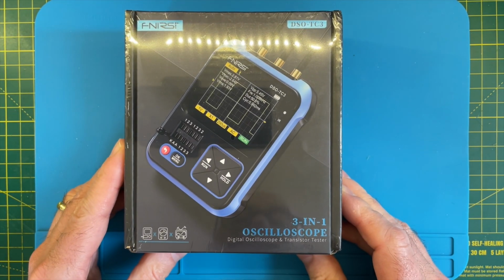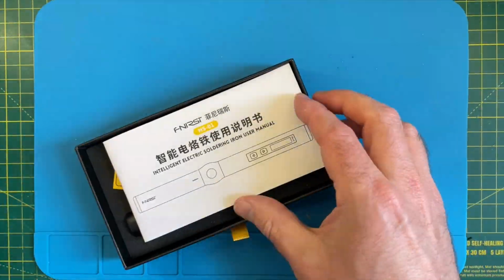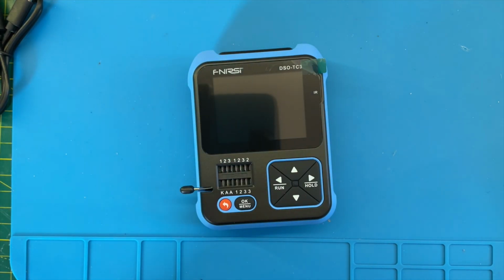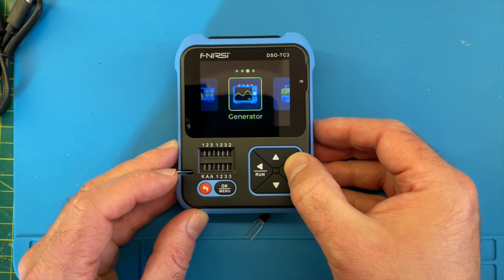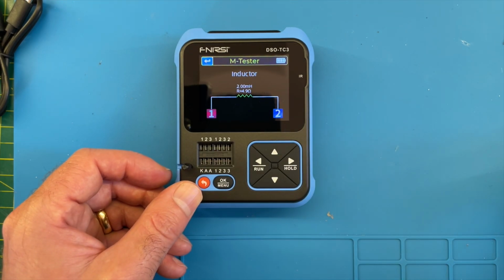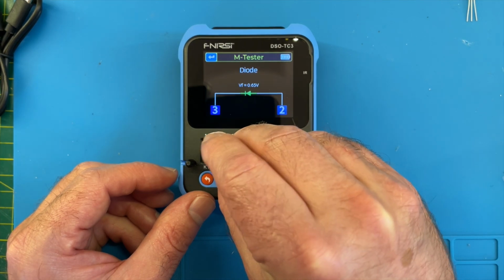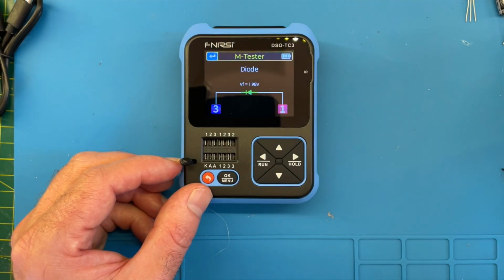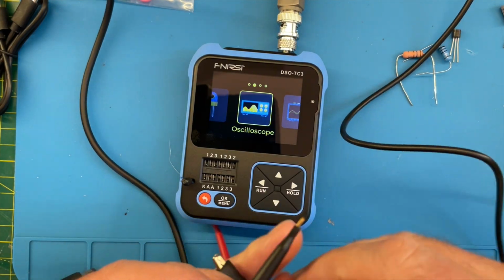Soldering up another ESP32-S3 board and a 3in1 Oscilloscope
FNIRSI sent me some bits - so I thought I'd solder up some more boards

We're testing out a new USB soldering iron and a 3in1 Oscilloscope. Both these items came from FNIRSI who seem to be doing a lot of interesting things.